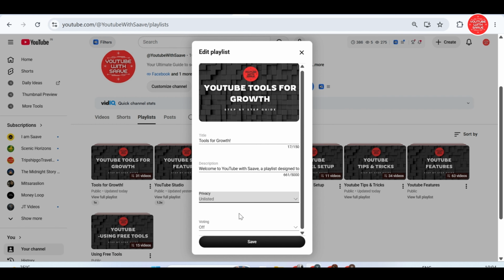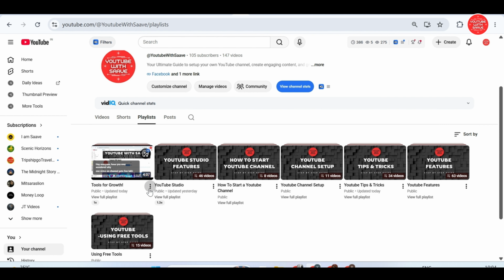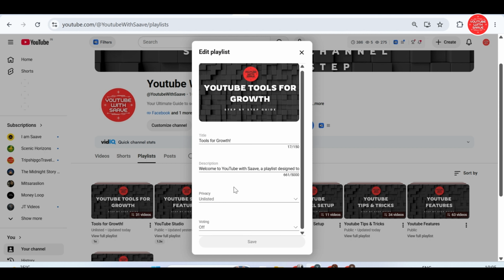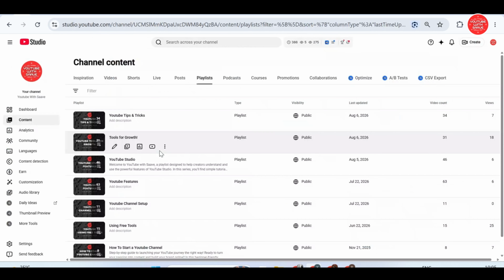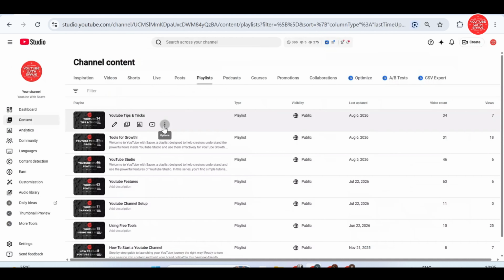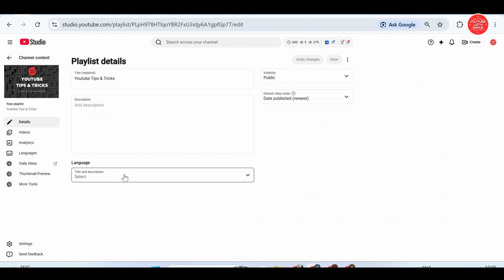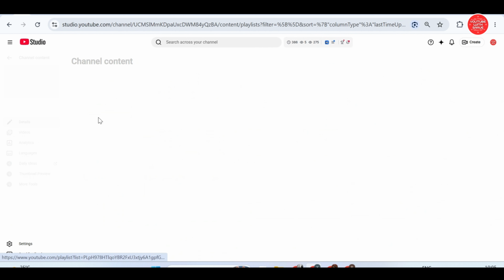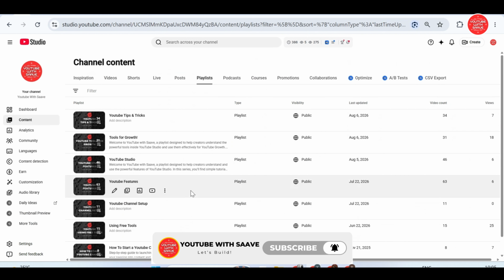How To Change Visibility of YouTube Playlist (Public, Private, Unlisted)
Want to know how to change visibility of YouTube playlist and control who can see your content? In this quick tutorial from YouTube with Saave, I’ll show you exactly how to switch your playlist between Public, Private, and Unlisted — step by step.

Whether you're trying to make your playlist visible to everyone, keep it private, or share it with selected people, this guide will help you manage your YouTube playlists the right way.

👉 In this video, you’ll learn:
• How to change visibility of YouTube playlist on desktop
• How to update playlist privacy settings on mobile
• Tips to use playlists for better reach and organization

Changing your playlist visibility is important if you want more views, better discoverability, and a cleaner channel experience.

🎯 If you're serious about growing on YouTube, small settings like these can make a big difference!

📍 Video Equipment :

1) Boya Wireless mic